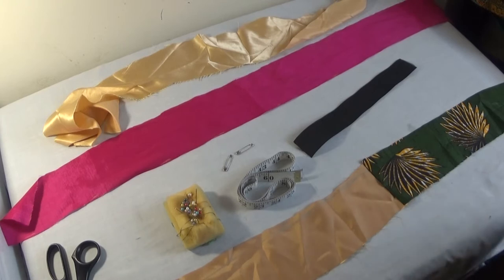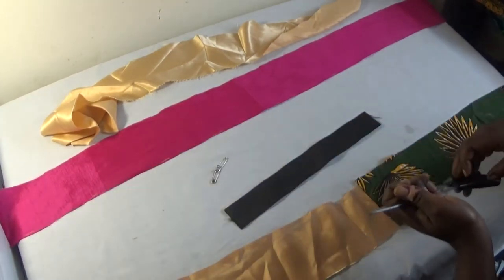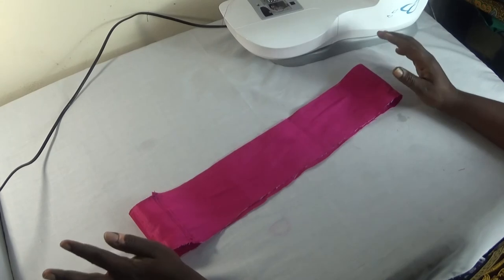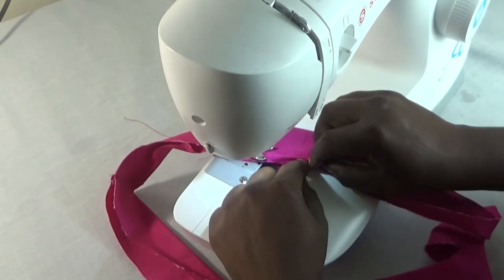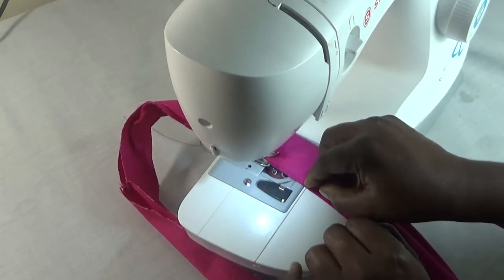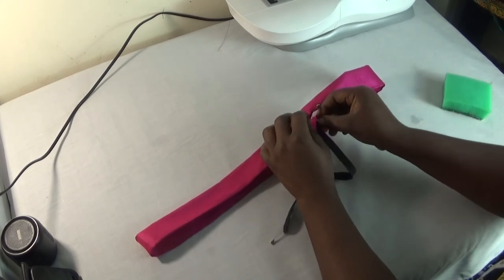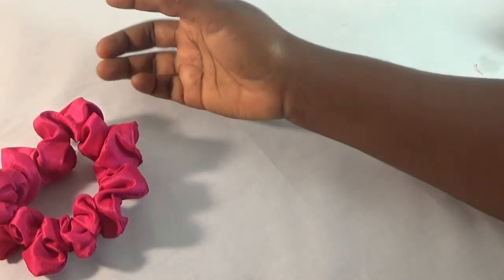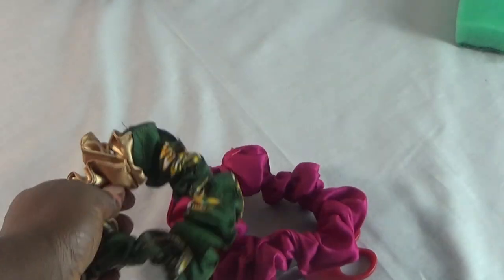How to make scrunchies